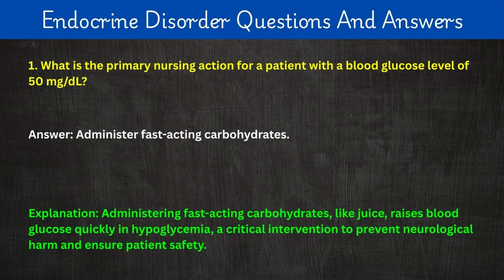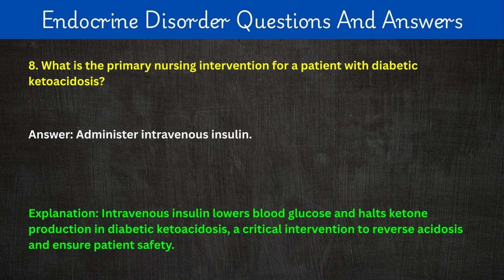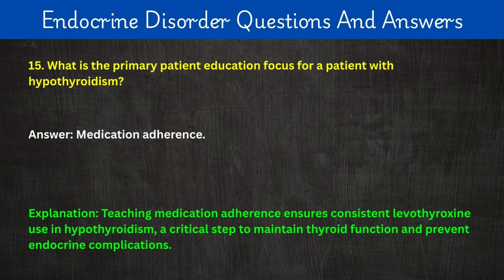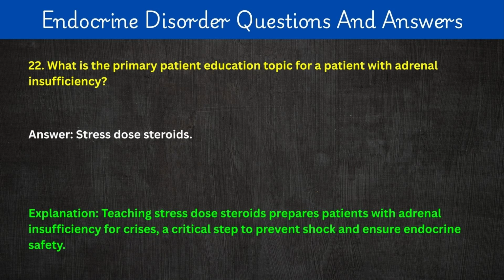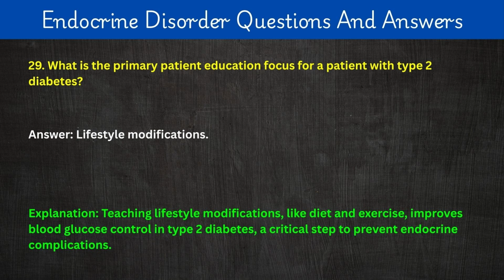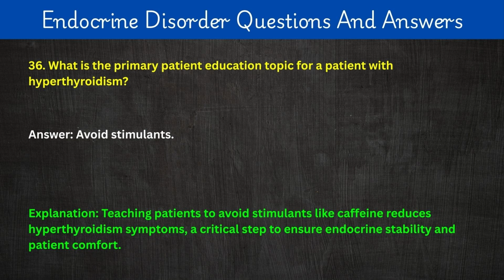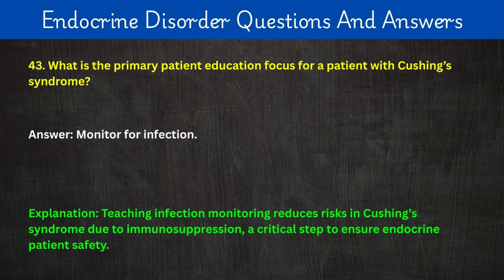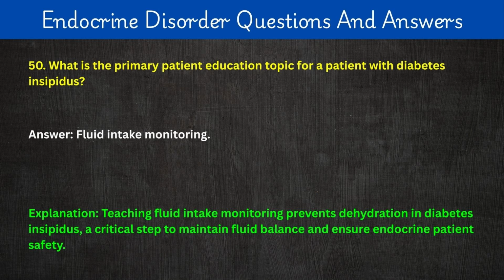MASTER NCLEX Endocrine Disorders with 50 Essential Questions and Answers! Part 1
Struggling with endocrine disorders? This video is here to help you confidently tackle one of the most challenging NCLEX topics. In this session, we go through 50 NCLEX-style questions and answers with clear rationale focused on endocrine system disorders—helping you build a deeper understanding and improve your critical thinking.

Whether you're in nursing school, preparing for your Nursing Licensure, or getting ready for ATI testing, the HESI exam, or the NCLEX comprehensive exam, this review will guide you through essential concepts such as hormone regulation, diabetes, thyroid disorders, and more. With each question explained in detail, you’ll strengthen your nursing rationale and gain valuable insights that are crucial for safe and effective nursing practice.

Use this video as part of your test preparation strategy or add it to your study guide for focused review. It’s an excellent resource for anyone pursuing nursing certification and looking to succeed in the fast-paced world of health care.

Don’t forget to subscribe to our channel for more targeted NCLEX review content, ring the bell so you never miss an update, and leave a comment below with your thoughts or questions. Let’s master endocrine disorders—one question at a time!